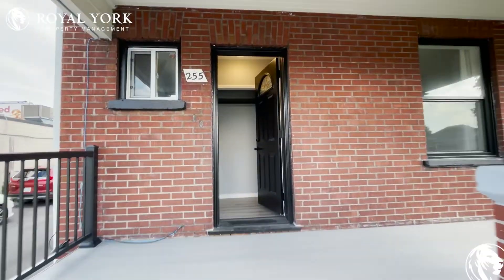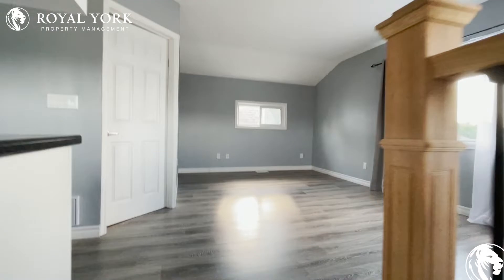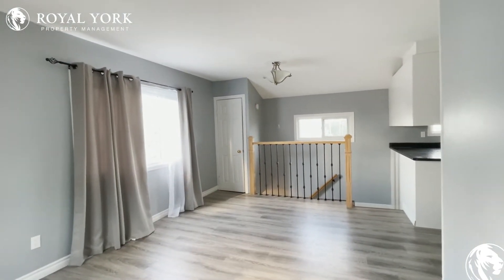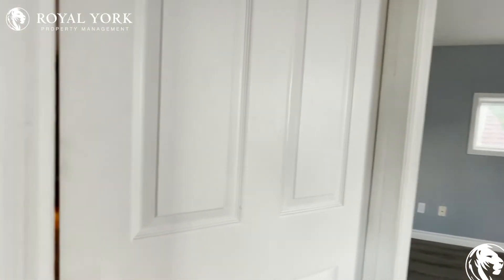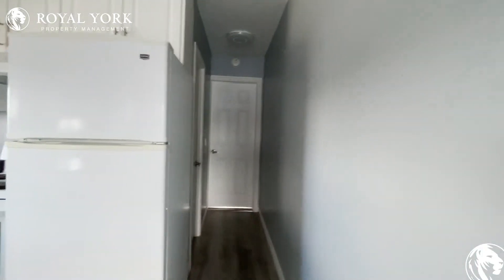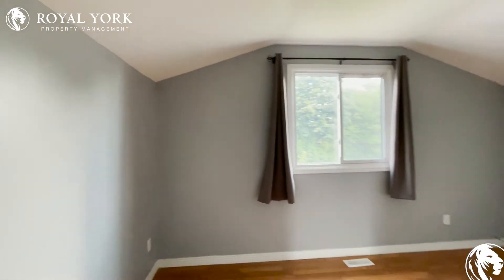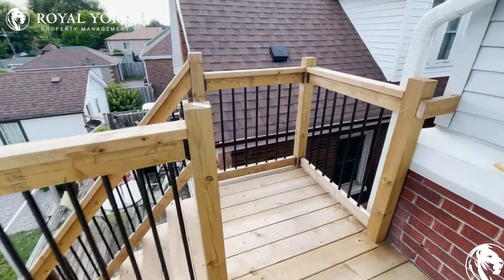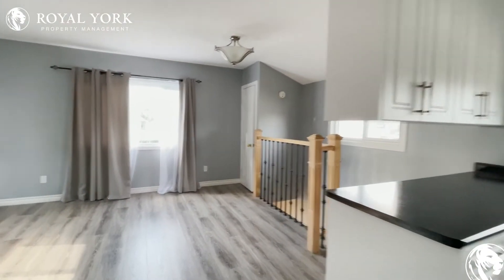3-255 Etna Avenue, Oshawa, Ontario L1H 3B9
2 Bedrooms | 1 Bathroom, Upgraded Kitchen, White Appliances, Formica Countertops, Vinyl and Laminate Floors, Front Porch & Backyard Deck, Tons Natural Light.

Close to Highway of Heroes, Dean Westbound at Ritson, Ritson Southbound at McNaughton, Clara Hughes Public School, College Hill Public School, Chopin Park, Conant Park, Oshawa Centre, SmartCentres Oshawa South, Oshawa Museum, Canadian Automotive Museum, Port Darlington East Beach Park.

3-255 Etna Avenue, Oshawa, Ontario L1H 3B9
Ritson Road South and Olive Avenue

5 Minutes Away From Lakeview Park Beach!!
Located in Beautiful Neighborhood!!

$1,850 (Two Parking Spaces Included)

UNIT AMENITIES:
*2 Bedrooms | 1 Bathroom
*This is a Newly Renovated Upper-Level Unit
*Upgraded Kitchen
*White Appliances
*Formica Countertops
*Vinyl and Laminate Floors
*Pay Per Use Laundry
*Drapes Window Coverings
*8 Foot Ceilings
*Front Porch & Backyard Deck
*Shared Backyard
*Tons of Space and Natural Light
*Hot Water Tank is Included!!
*Tenant is Liable for 35% of Water and Gas!!

Property Leased :)